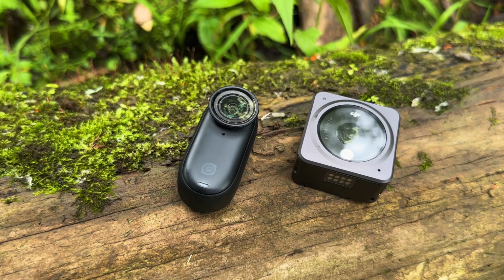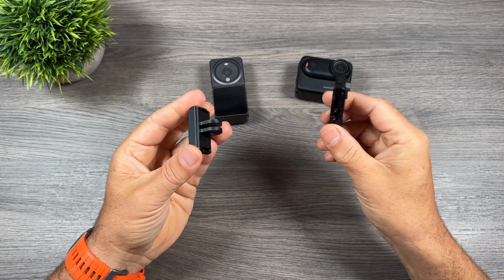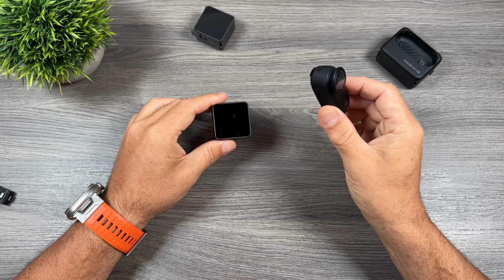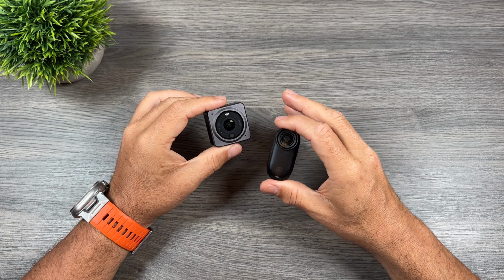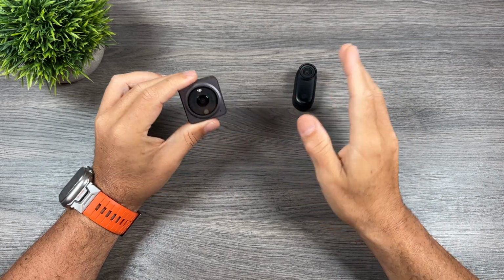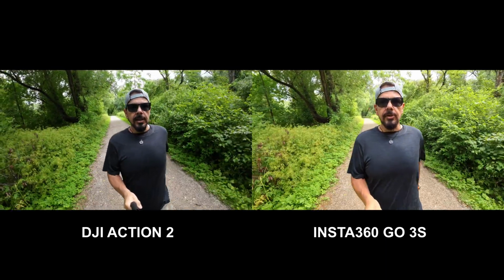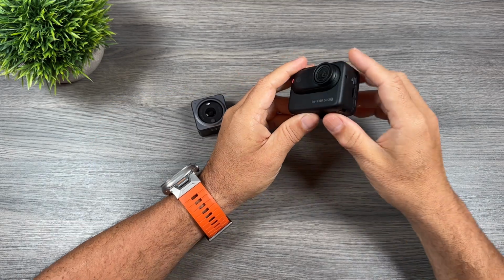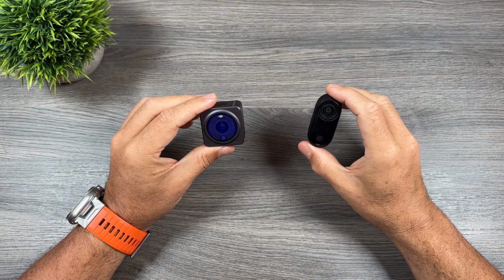Insta360 Go 3S vs DJI Action 2 - Best Small POV Action Camera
I had a few people ask me to make a comparison video of the new Insta360 Go S3 versus the DJI Action 2 and I thought it was a great idea as both cameras are very similar and would appeal to a specific type of user who is looking for a small wearable POV camera. Both are excellent cameras and work well for some scenarios both have some limitations and areas where they excel. In this video, we are comparing the characteristics of both cameras and comparing video quality, features, stabilization, and audio.

Insta360 Go 3S (USA)
Insta360 Go 3S (CAN)

DJI Action 2 128 GB (USA)
DJI Action 2 128 GB (CAN)